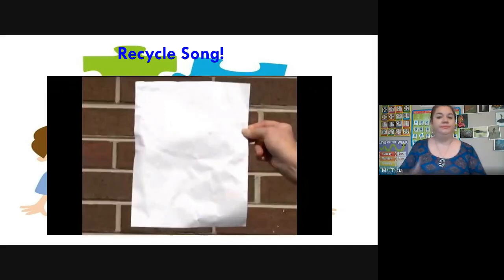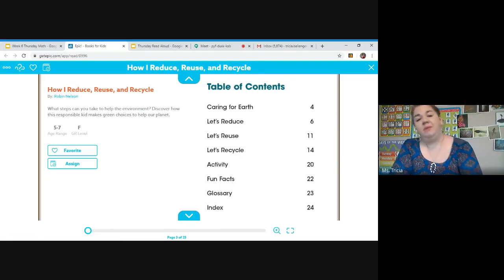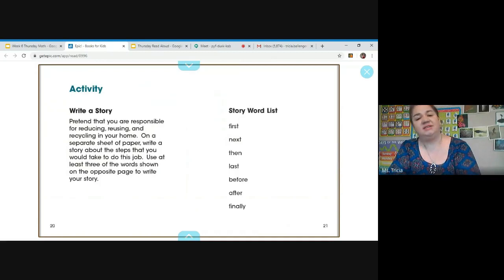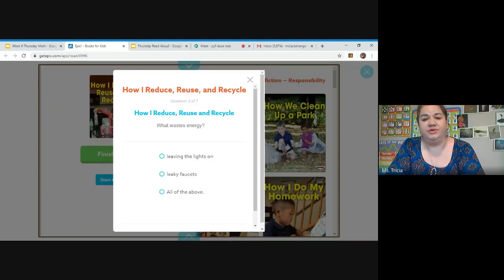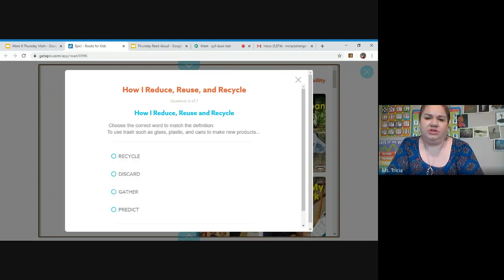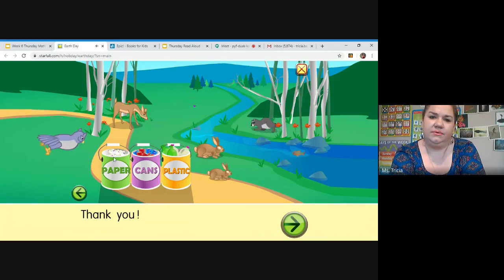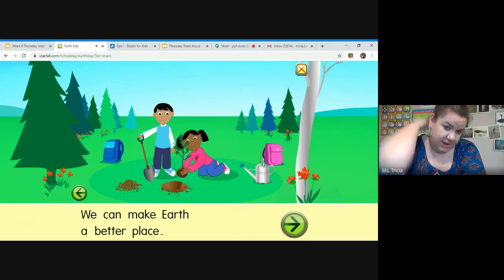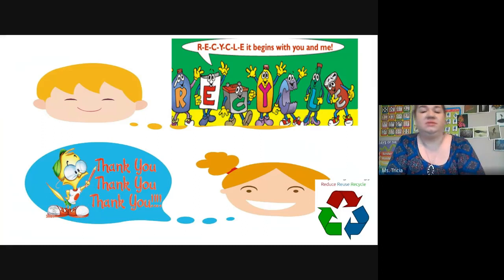Recycle, Reuse, Reduce